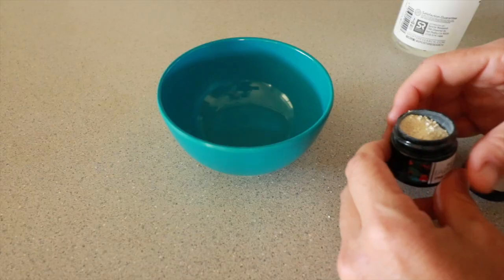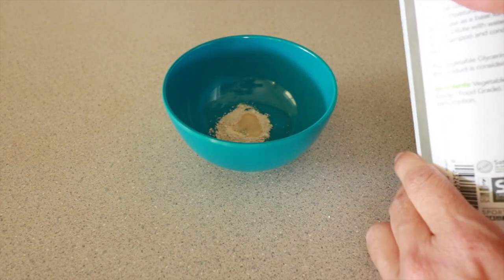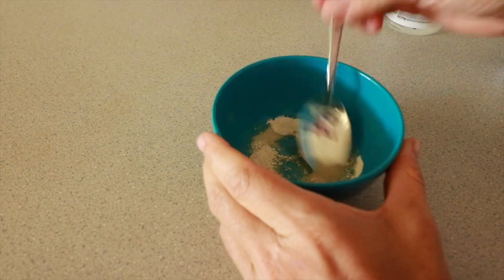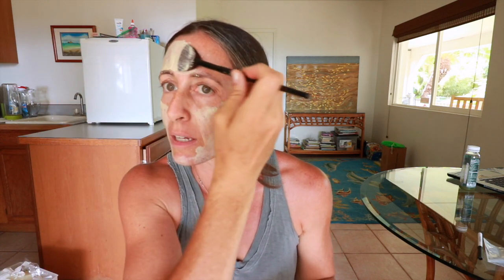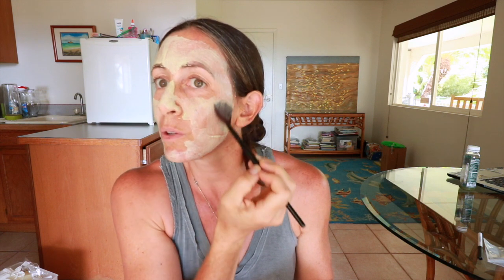Face Mask Alchemy | July Box: Farm Stand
What's the dealio?

Face Mask Alchemy:
Monthly subscription box
$10.88 a month
Includes:
A dry powder mask
2 ml of unique oil
Hawaiian Honey Stick
Bamboo spoon

The mask this month contains:
White kaolin clay
Maca root
Wild turmeric
Hawaiian Turmeric
Coconut milk
Extracts of guava, banana, papaya and pineapple